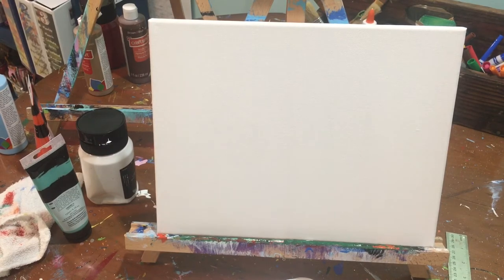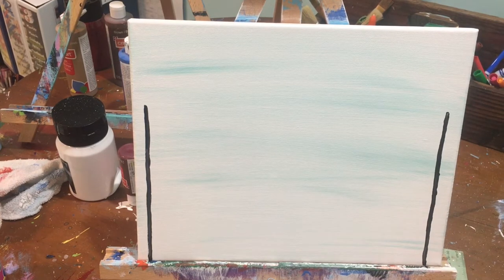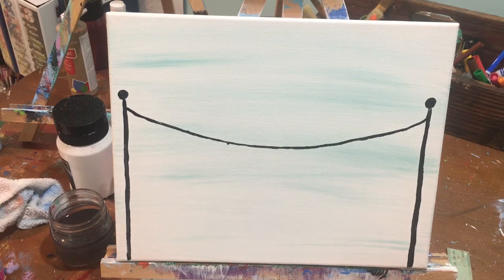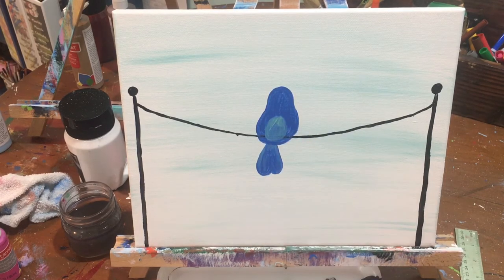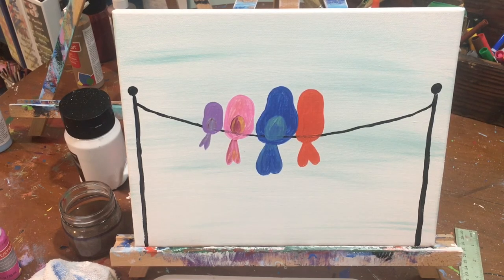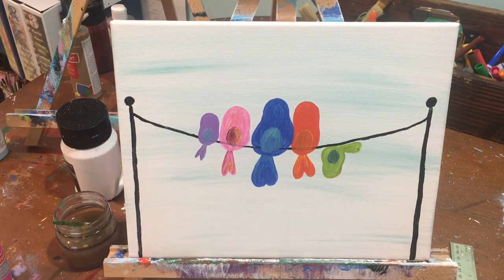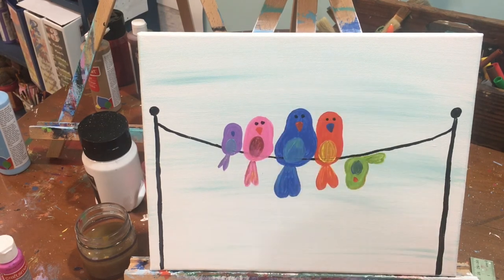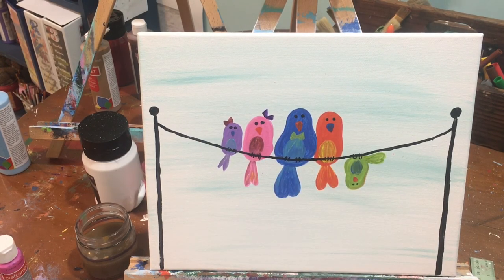Birds on a wire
You will need your 2” brush and your small round brush. You will need lots of bright colors (your choice) white and black